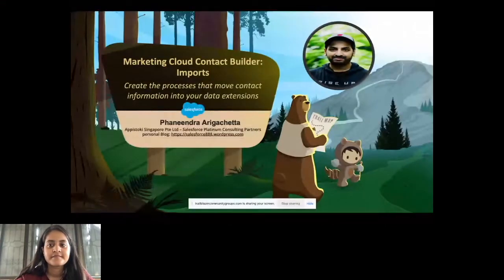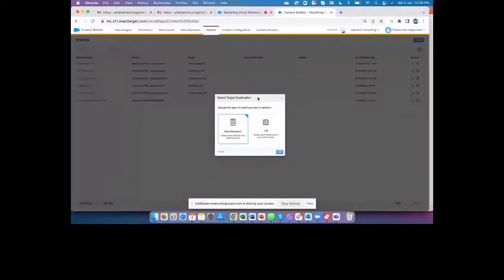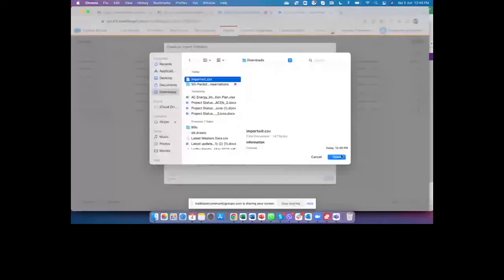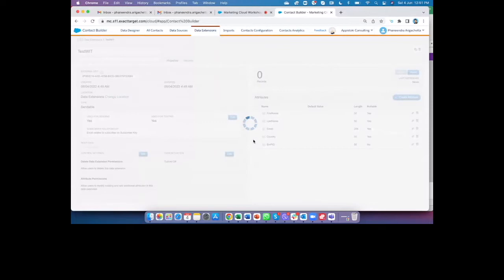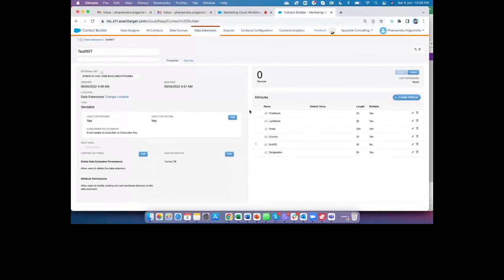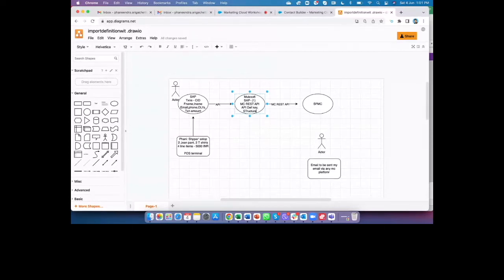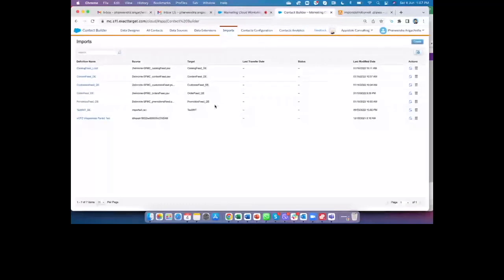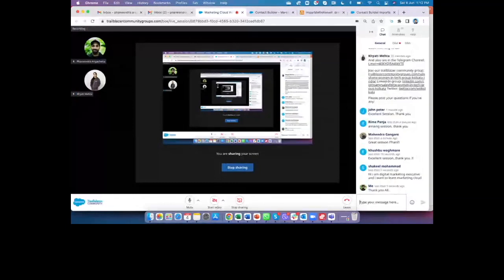Marketing Cloud Workshop(Contact Builder) Session-4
Details:
Session 4: Imports
The Imports tab in Contact Builder displays a complete list of the import definitions within your account. Use import definitions to bring data linked to your contacts into your account.